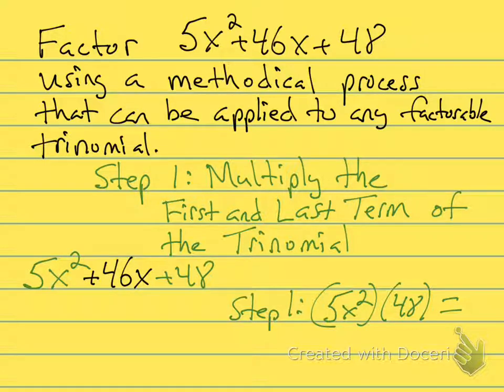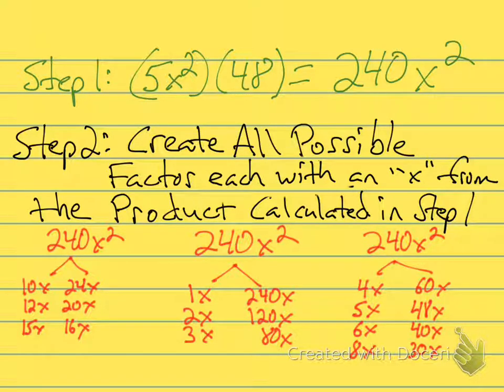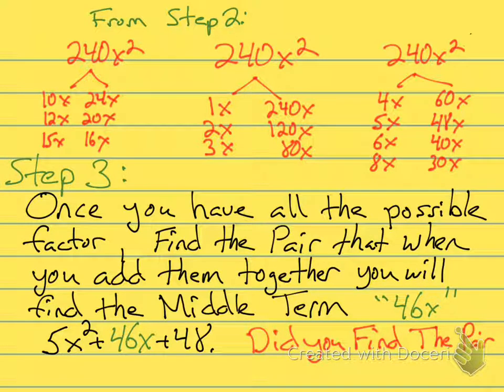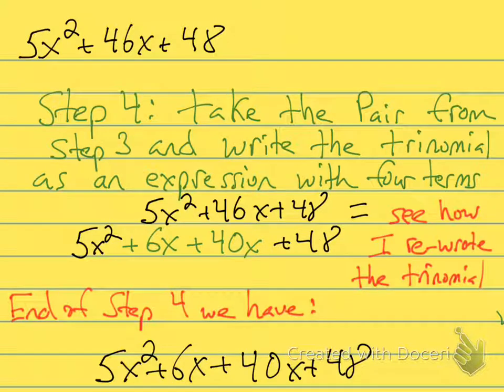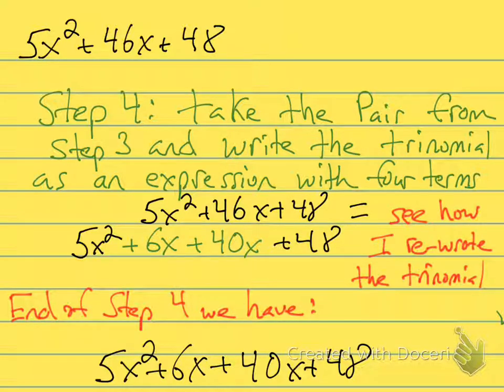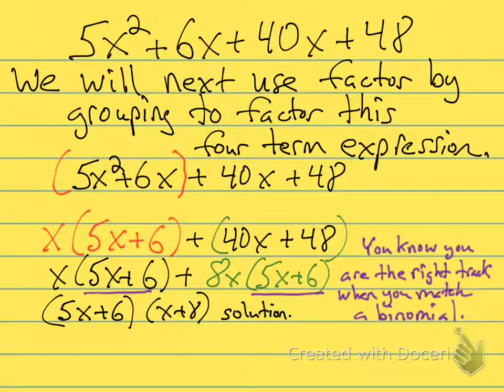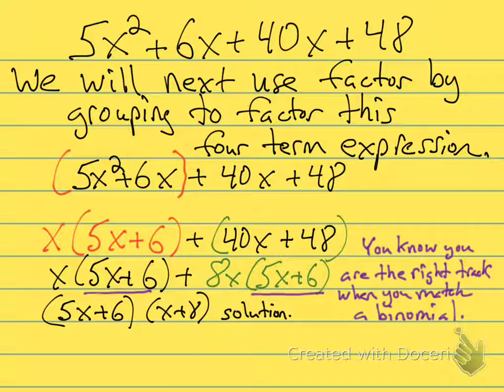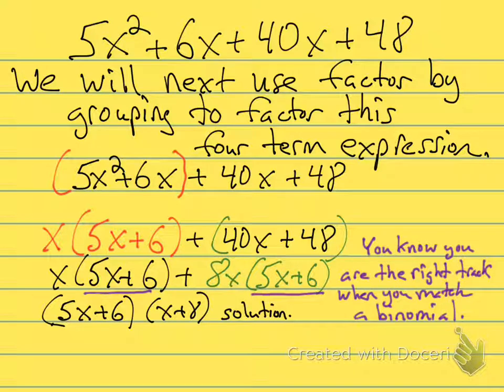Factor a Trinomial with a methodical process